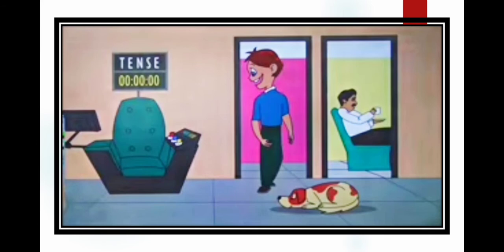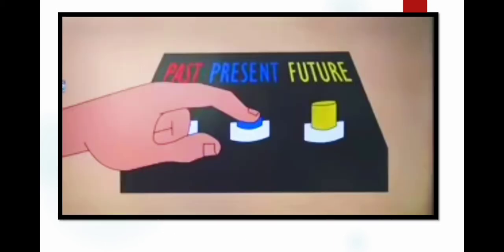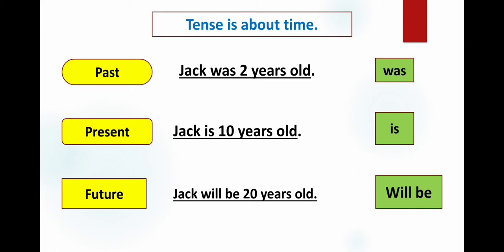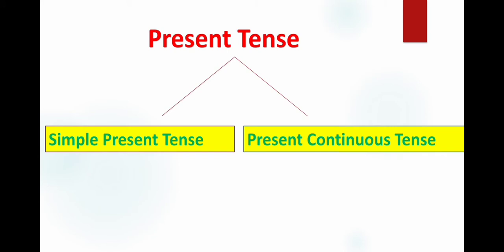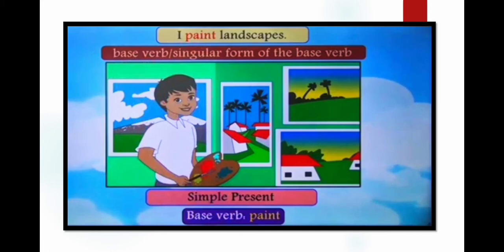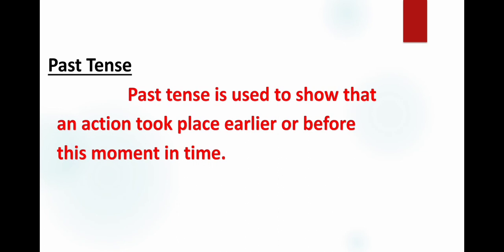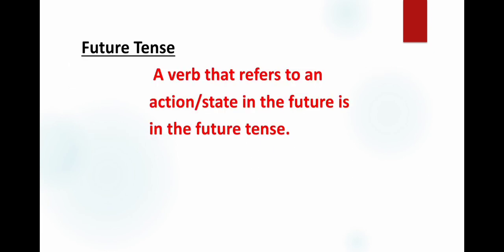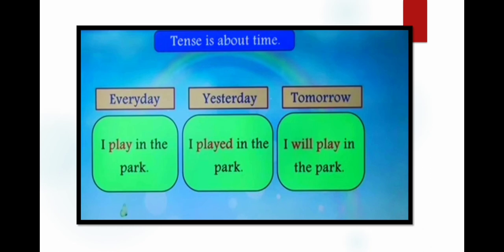Class - III English II Chapter 12 (Tenses)